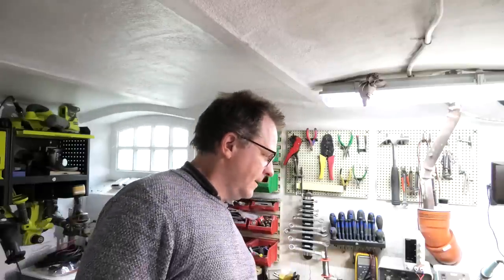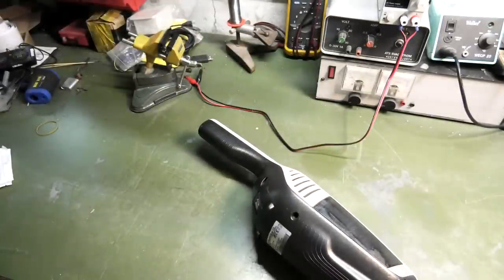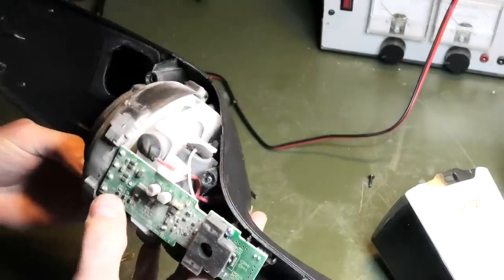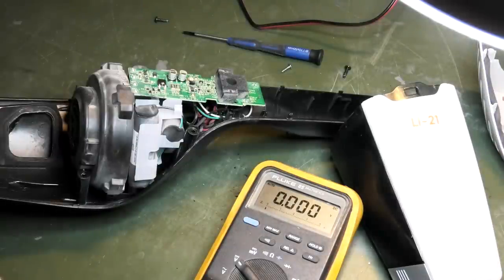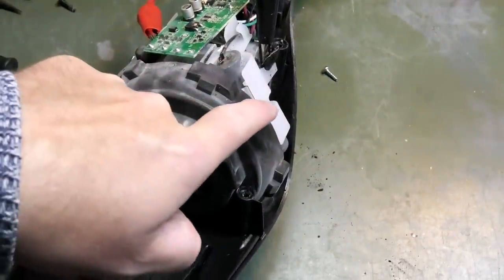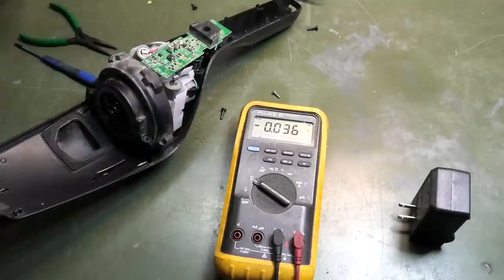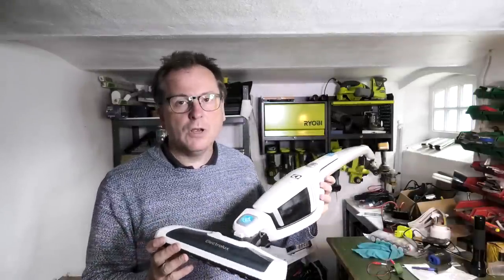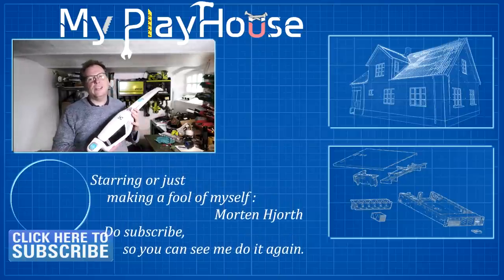Fixing Electrolux Li-21 Vacuum Cleaner - Won't Run or Charge - 1306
Electrolux Ergorapido Li-21 Vacuum Cleaner, will run just 4 seconds and then it only charges for a little bit. So more or less it won't run and it won't charge. The Vacuum Cleaner has three 18650 lithium cells, that tunes out to have an interesting issue.

Link US - Replacement battery for the Electrolux Ergorapido
Link UK - Replacement battery for the Electrolux Ergorapido

I have messed around with electronic since I was 7 years old. I build my own laboratory power supply when I was 13 (Voluntary youth evening school, where I had elektronik,, from the day I was old enough, until the year I was to old :-) 10-15 teanagers making elektronicks projekts ones or twice a week, with an awesome teacher, that made this fun and interesting years of my life, that I still miss.

" Be aware that the shipping prices are worst case, until it know where to ship to!! "

I do a weekly "What´s UP video, much like the first video of the year, but 5-8 min and unedited, but there is also the private meeting and chance to influence things before it hits YouTube.